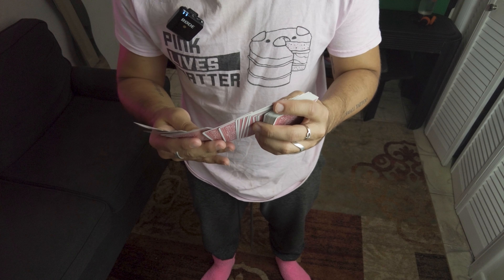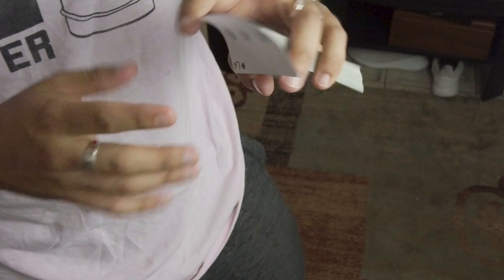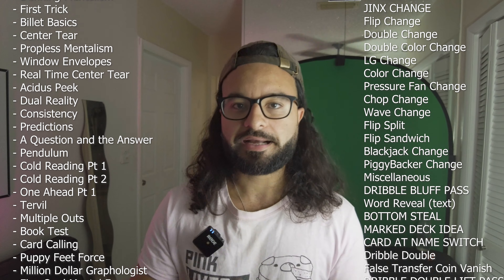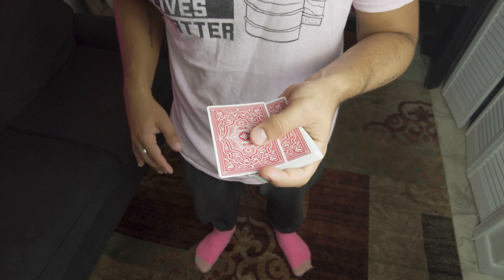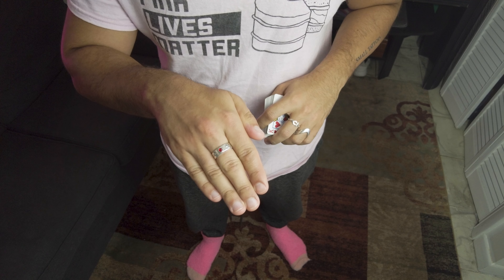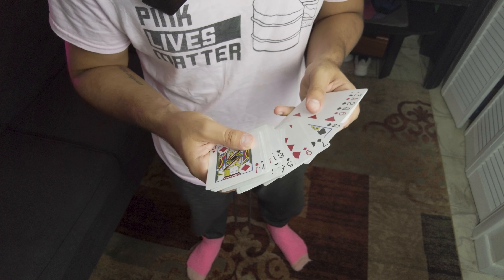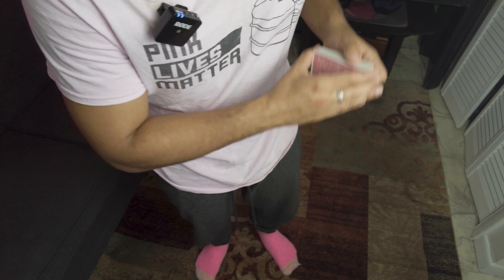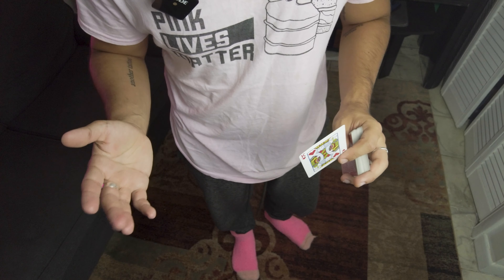EMOTIONAL DAMAGE | Card Under Foot -Magic Tutorial